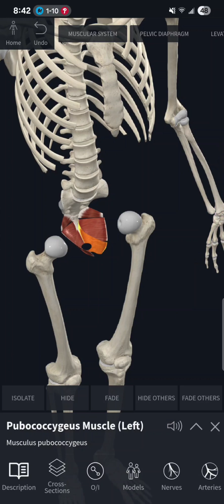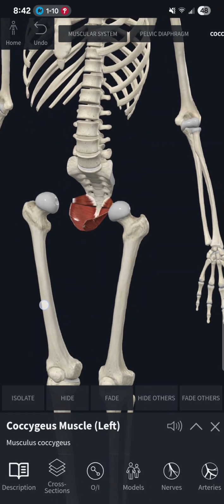September 25, 2025